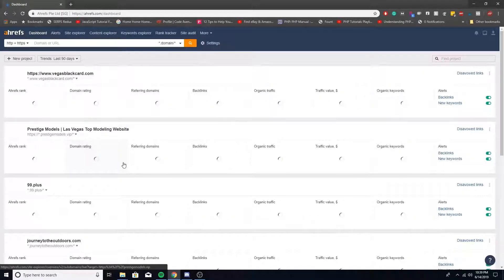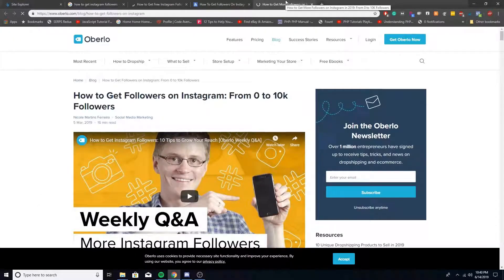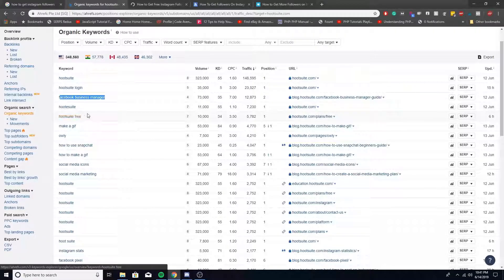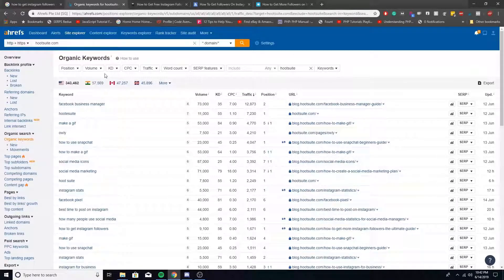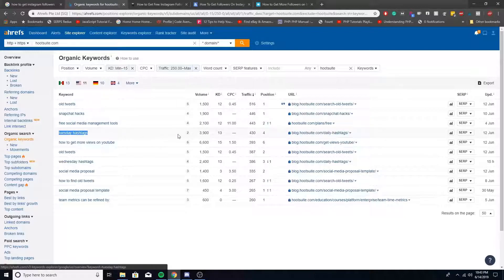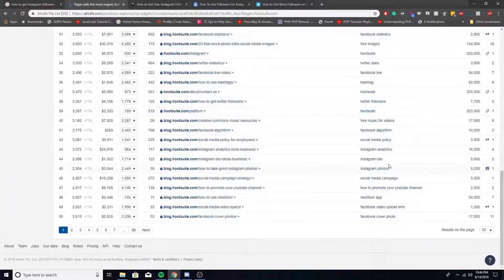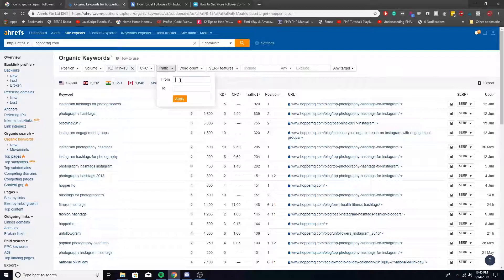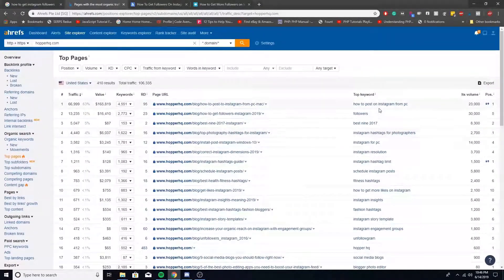Complete Keyword Research Tutorial using Ahrefs Keywords Explorer Tool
In this video, I go over how to do competitor keyword research with Ahrefs

With ClickFunnels’ new One Funnel Away Challenge, you can have your funnel up, running, and optimized in just 30 days! Join the next One Funnel Away Challenge for just $100